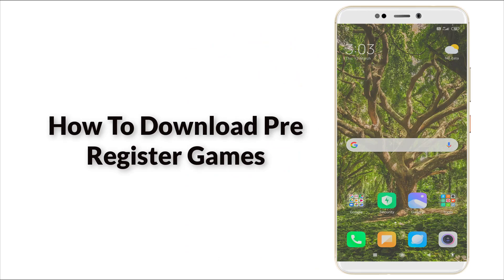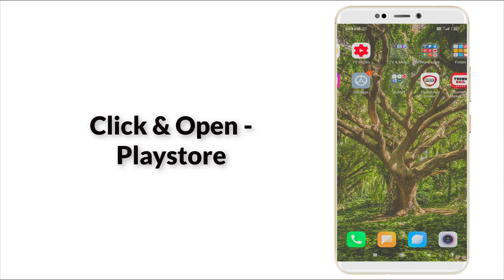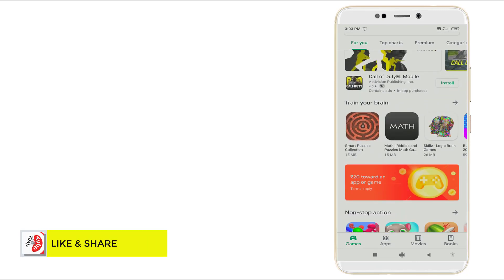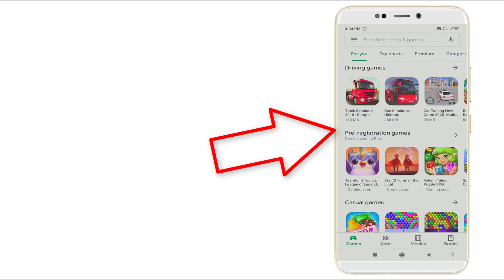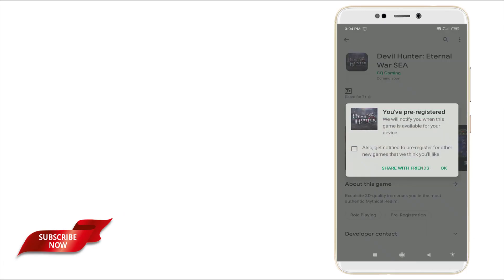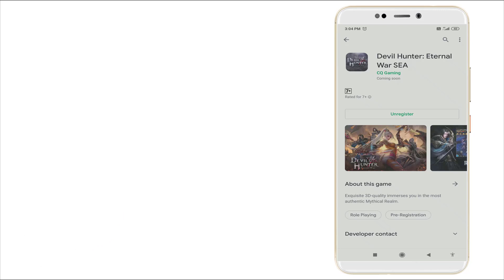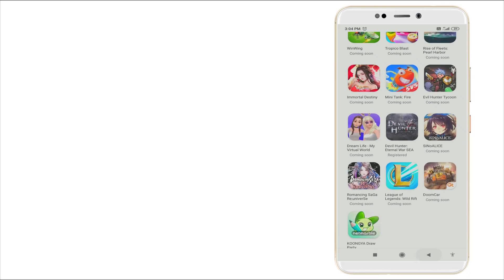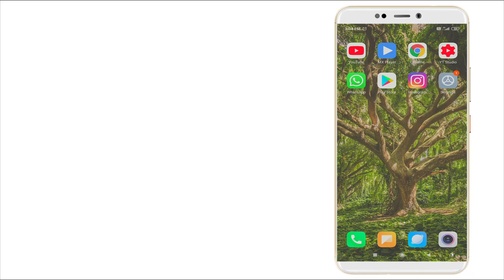How to download pre-register games coming soon games on Google Play Store 2020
Hello Everyone Today we are going to see How To Download Pre-register Games On Google Play Store.